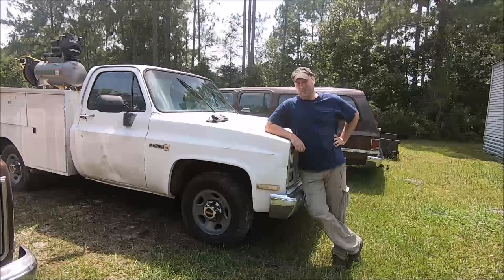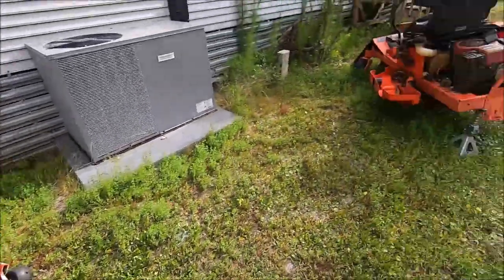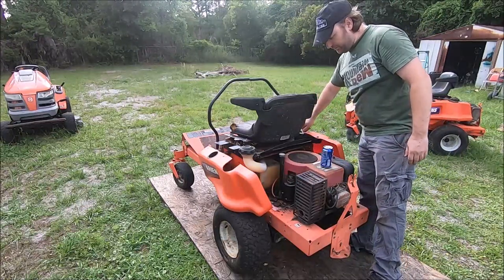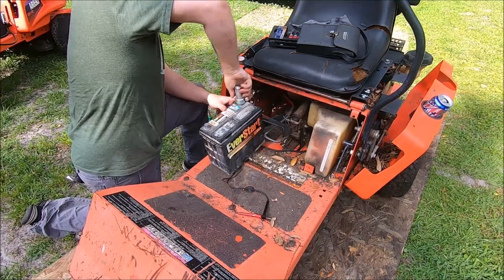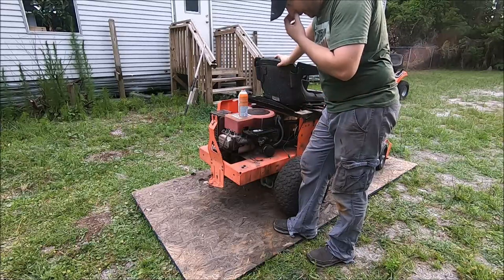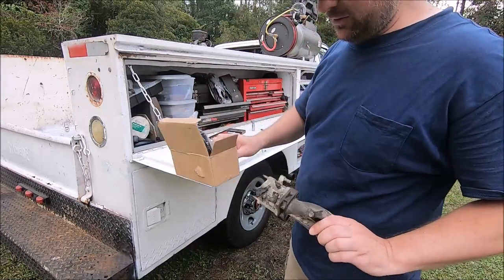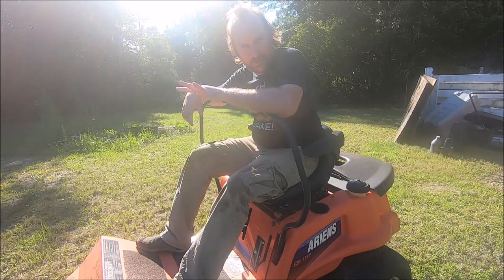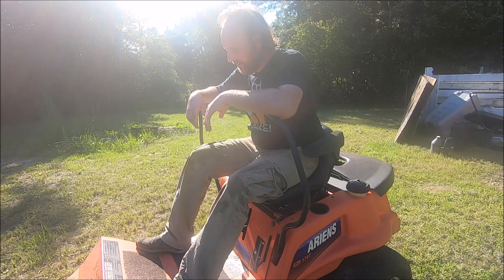Mower Revival Part III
We attempt to revive a third mower from our pile of scrap mowers. This mower was originally thought maybe to just be spare parts, but we decided to give it a chance since we have a deck that looks like it might work with this unit.